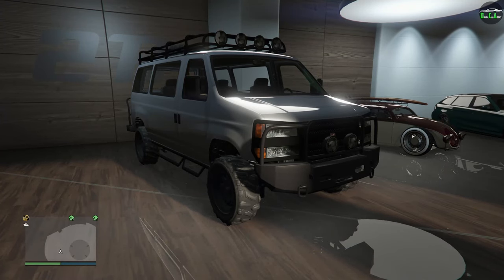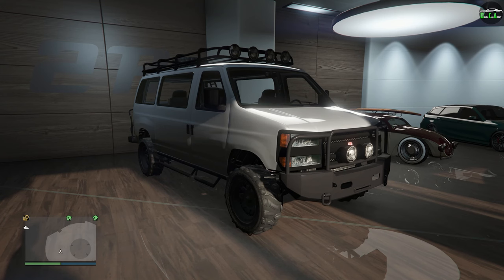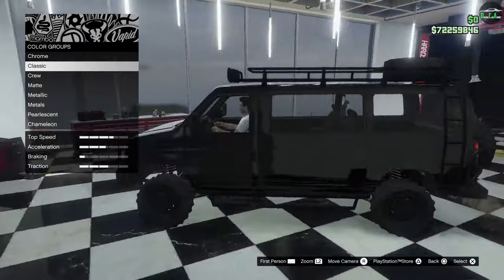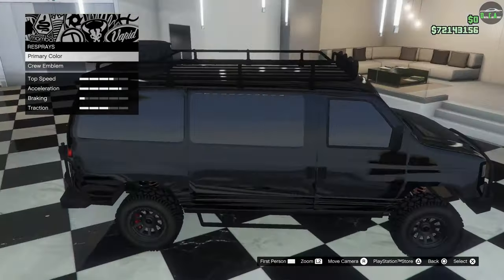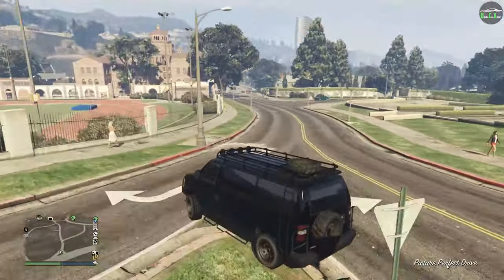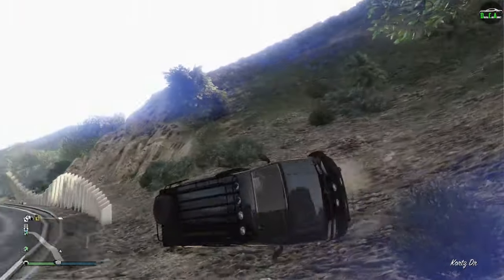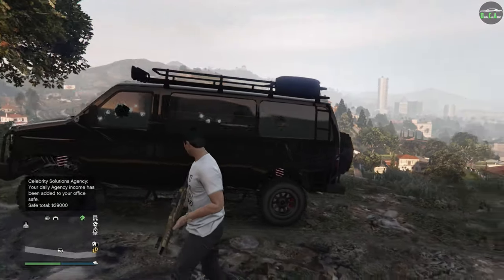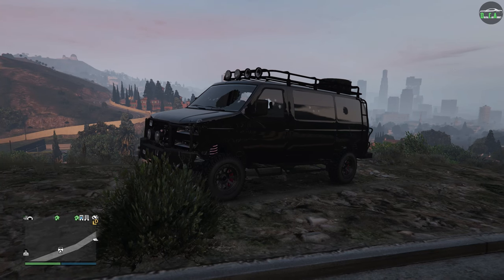GTA 5 - Past DLC Vehicle Customization - Bravado Rumpo Custom (Ford Sportsmobile 4x4 Van)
Bravado Rumpo Custom
Base Price - $130,000
Class - Vans
Drive-train - 4x4
Primarily Based On -  Custom Ford E-Series Van (Sportsmobile Classic 4×4) & Chevy Express Van
DLC Update - Further Adventures In Finance And Felony Update